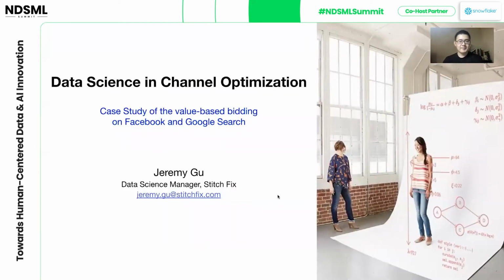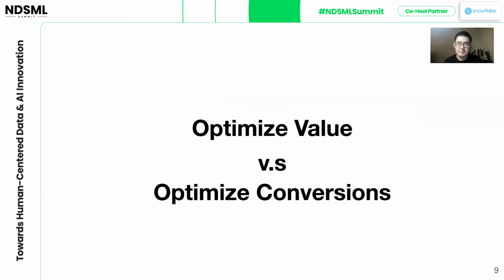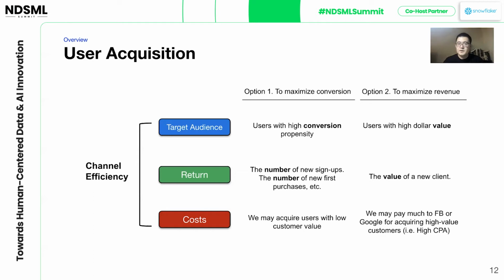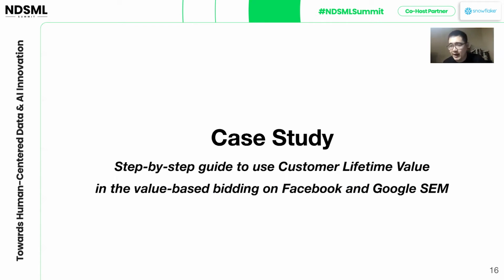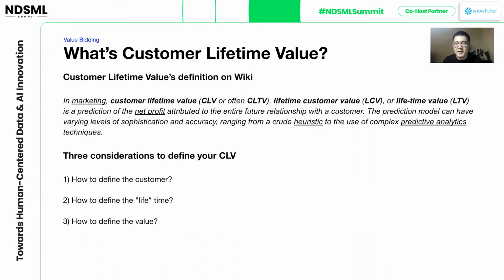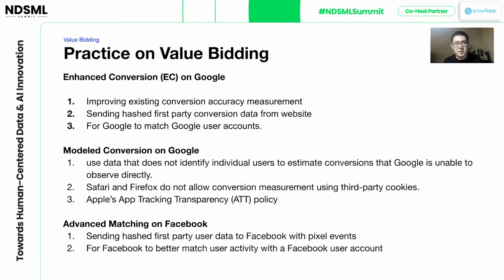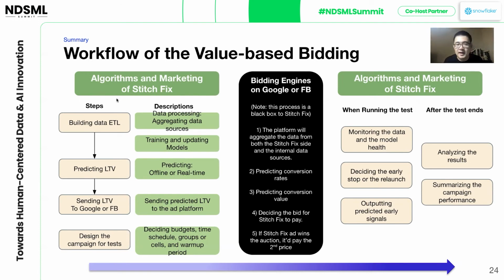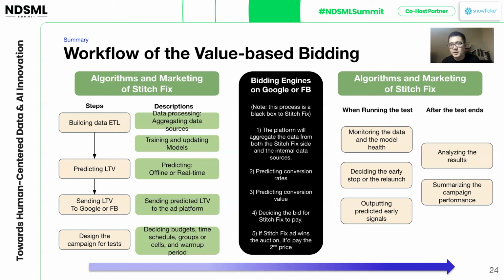Data Science in optimizing acquisition channels – Jeremy Gu, Stitch Fix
In the talk, Jeremy will give an overview of data science on customer acquisition from marketing channels. He will talk about strategies and tactics to improve marketing efficiency. To acquire new customers, Jeremy will use conversion-based bidding and value-based bidding as case studies. In addition to marketing concepts, statistical methods are the key to the success of marketing strategies so the presentation will cover commonly used data science techniques in marketing, such as optimization, prediction, testing, and measurements. Jeremy will also share experience in collaborating with marketing teams from both online and offline channels.

Key Takeaways

Explaining how data science helps user acquisition from online and offline channels
Giving examples of building data science models for optimizing revenue
Introducing algorithmic marketing strategies

The presentation was recorded at the NDSML Summit 2021.